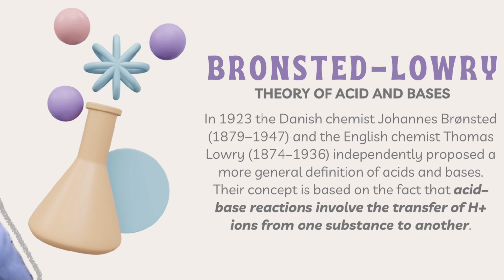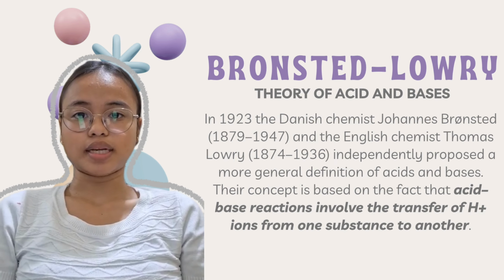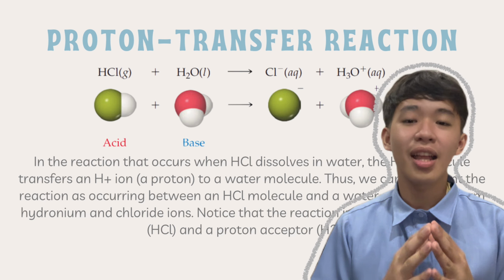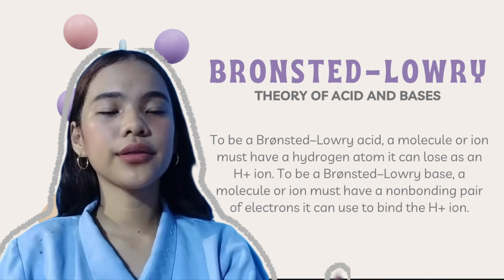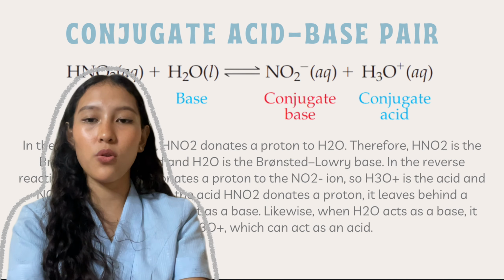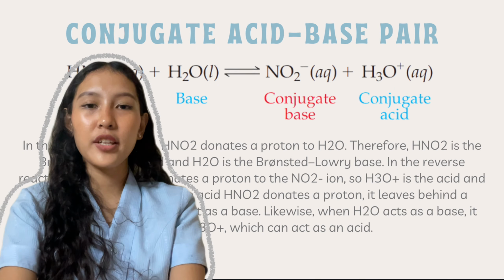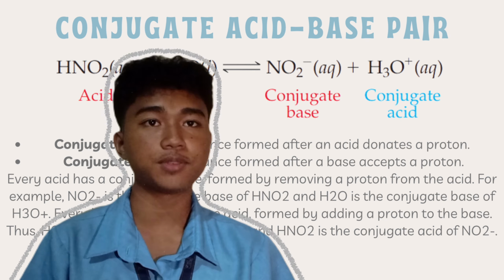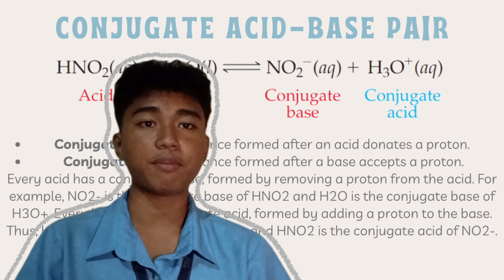Bronsted Lowry Acid and Base | GRP 4 - 12 STEM F